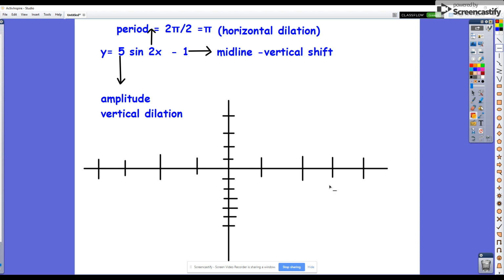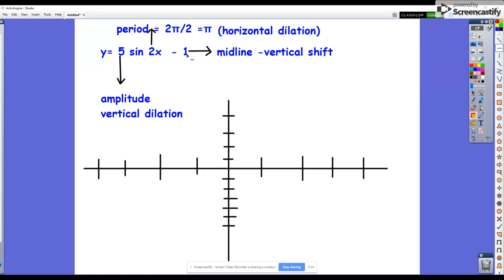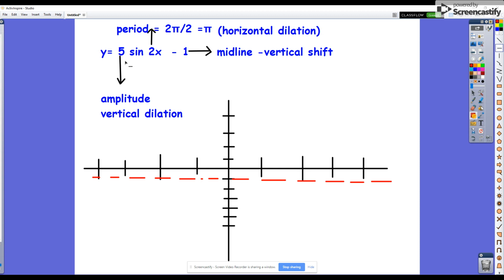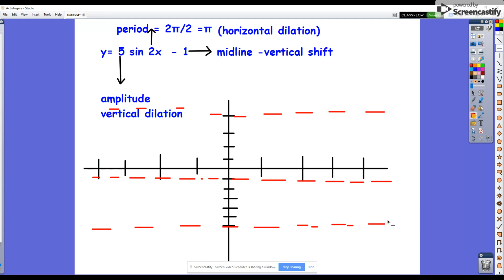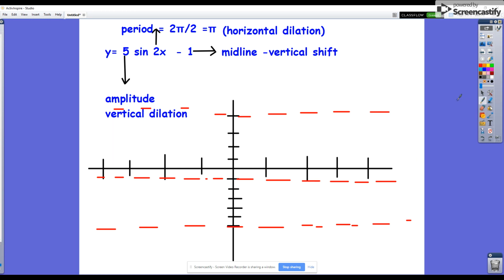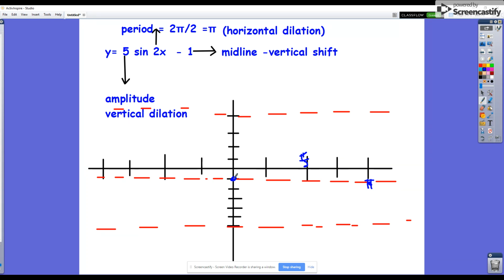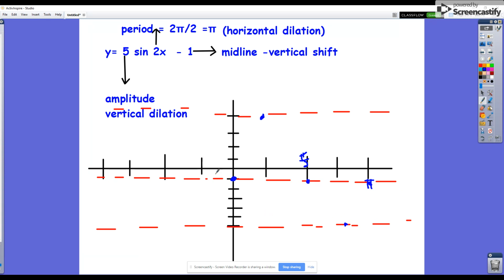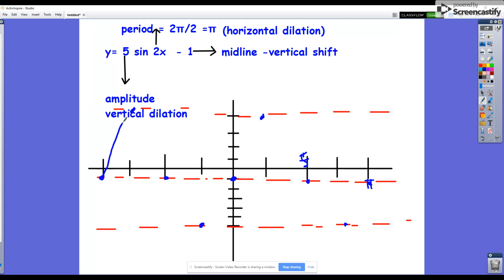Jul 30, 2019 12:16 PM